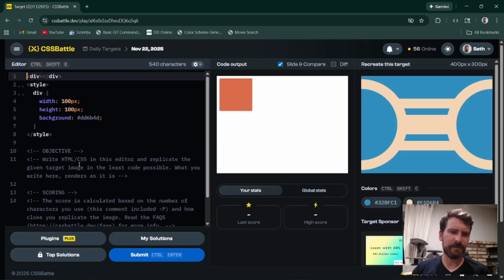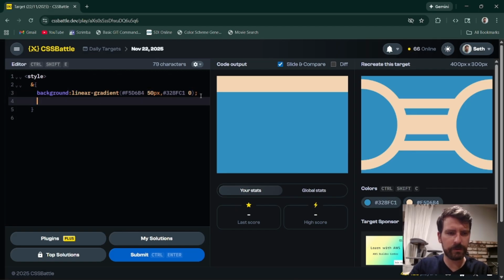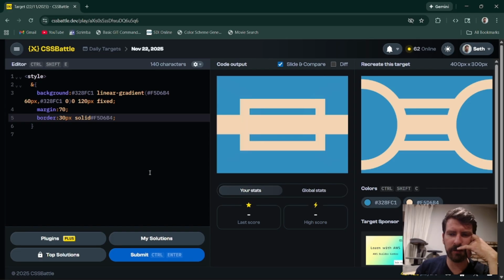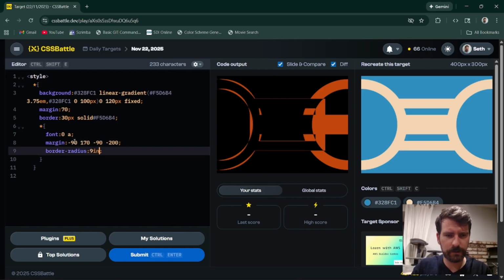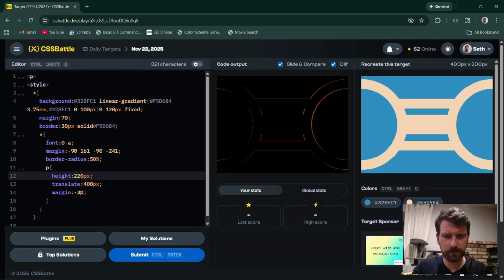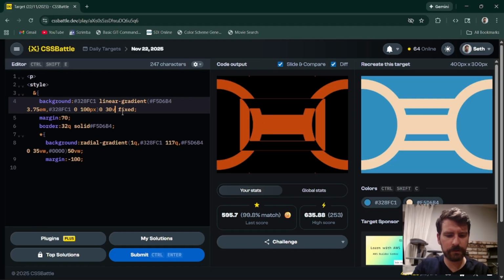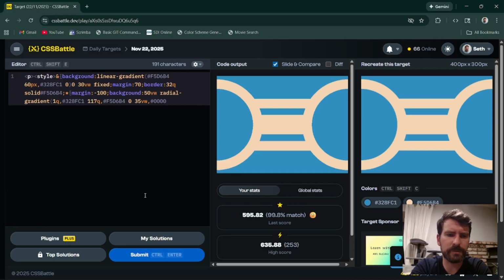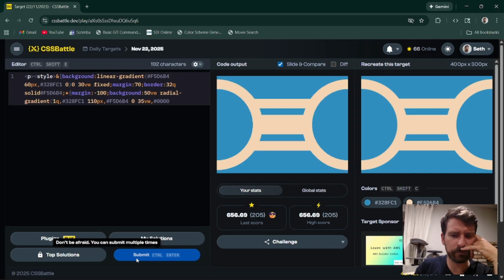CSS Battle Daily Target - Boom Box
I had an idea to start then decided against it and then ended up doing it anyways. I did a linear gradient inside a border for the html and then a radial gradient for the body positioned to lap round the viewport. I made a mistake in minifying toward the end that took a few minutes to fix but I got there in the end. Final character count: 192